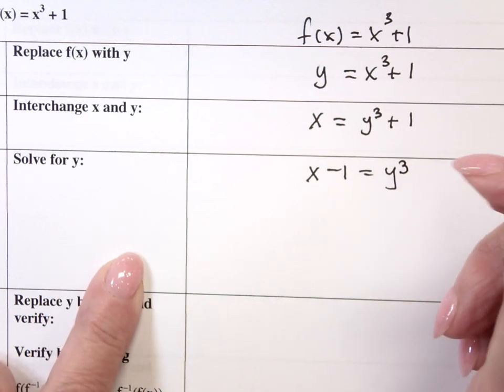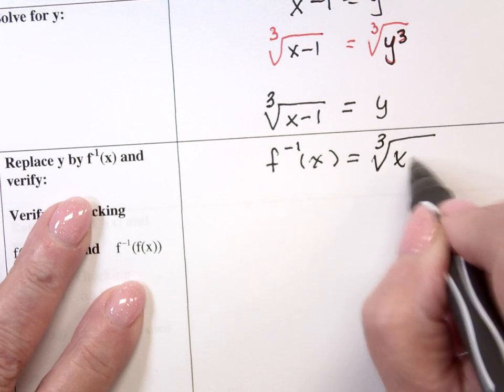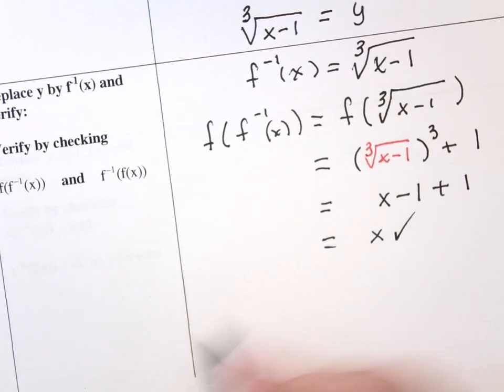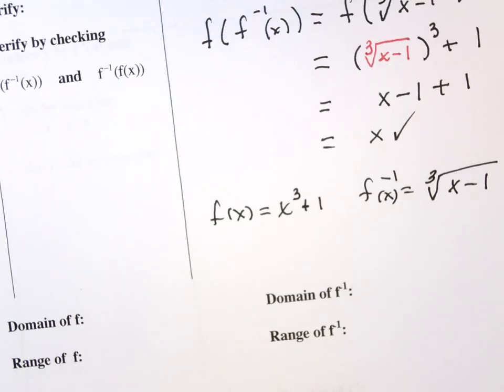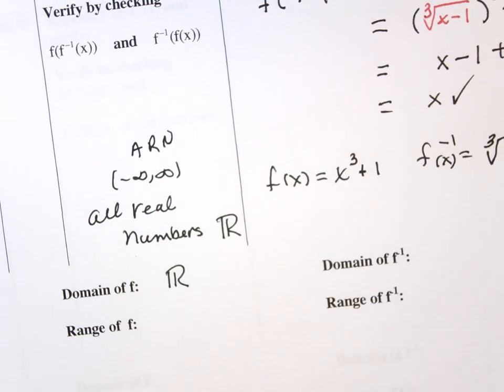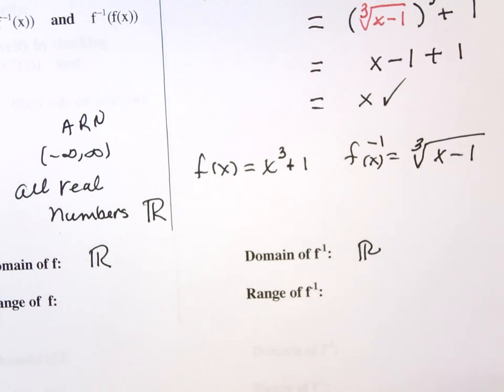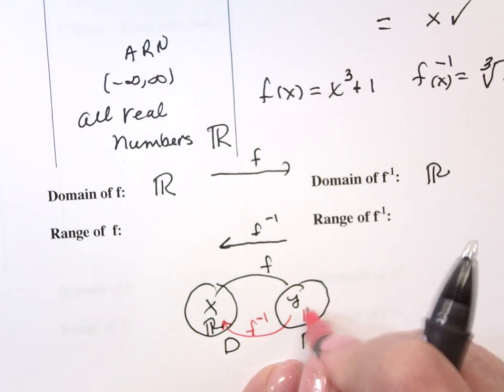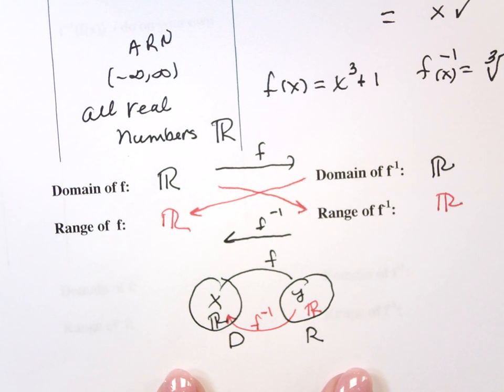150c 5 1 page 6 sp19